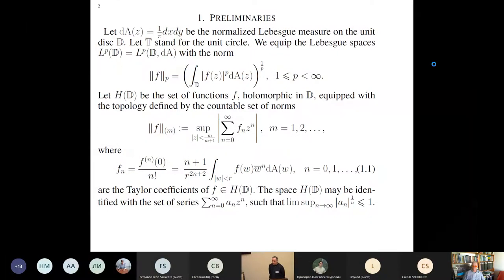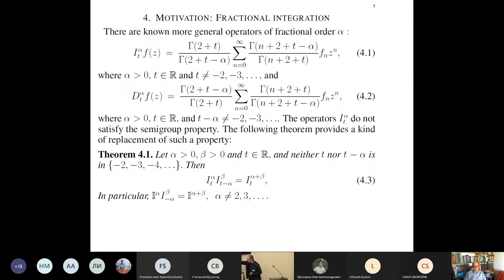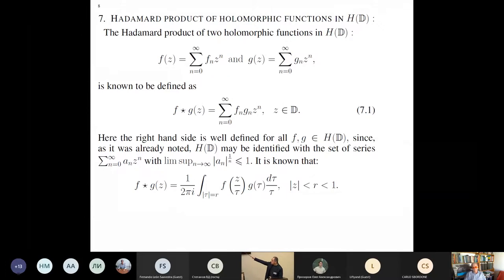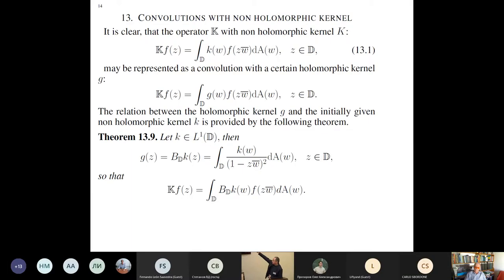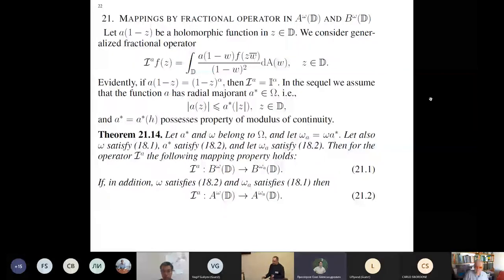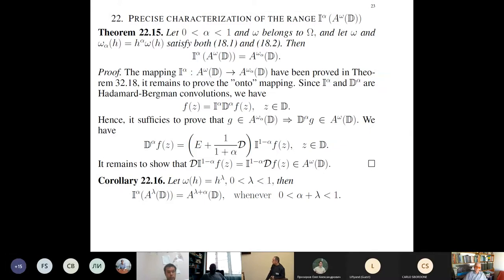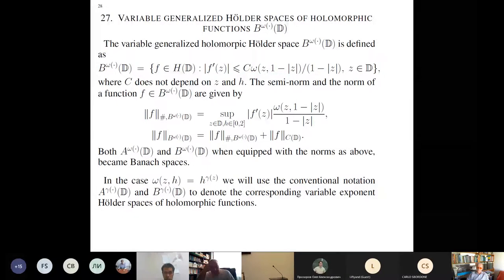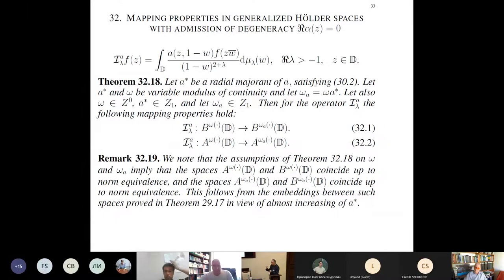Conference OTHA-2021 - Samko Stefan and Karapetyants Alexey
The conference “Modern Methods, Problems and Applications of Operator Theory and Harmonic Analysis-X (OTHA 2021)”.
Samko Stefan and Karapetyants Alexey - Hadamard-Bergman convolution operators and generalized Holder spaces.